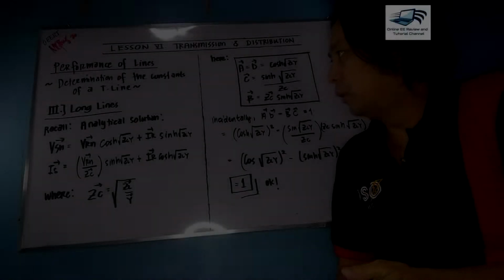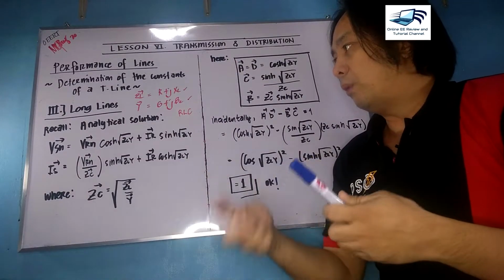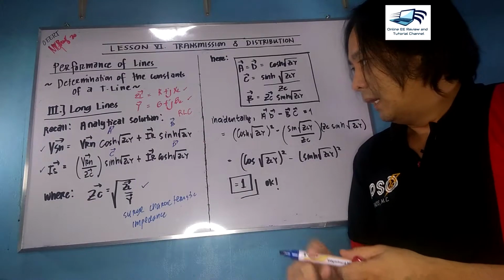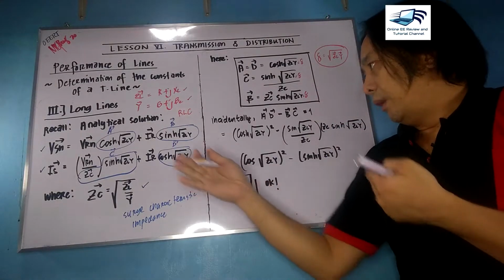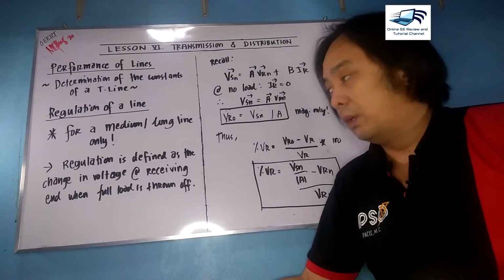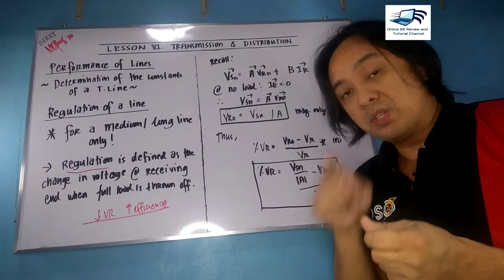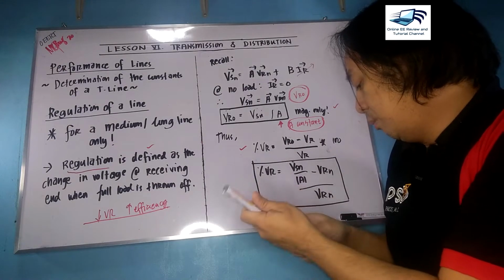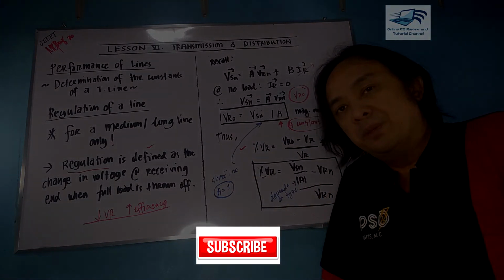Lecture 6.2. ABCD Constants of the Line (Long Lines)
This video presents the ABCD constants of the long lines with derivations. Also, it explains how to compute for the regulation of the line for medium up to long transmission lines.